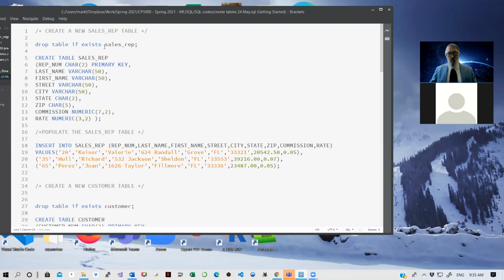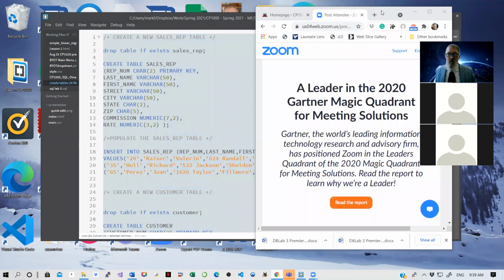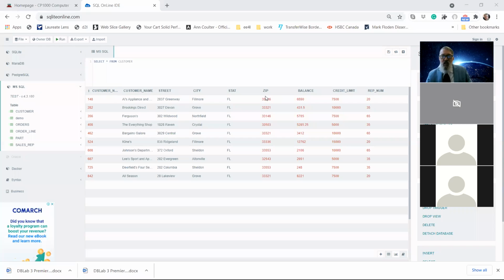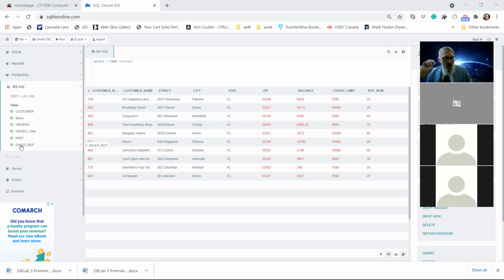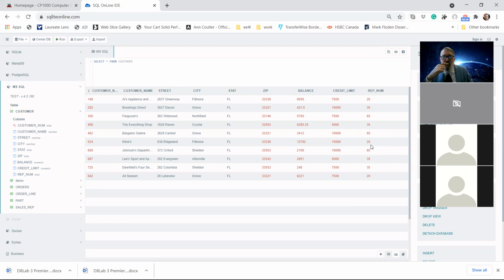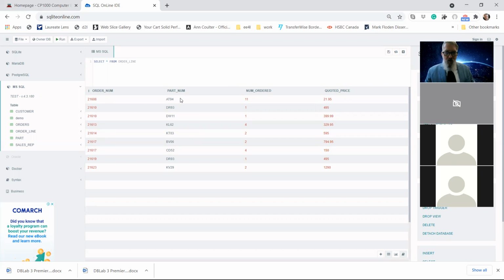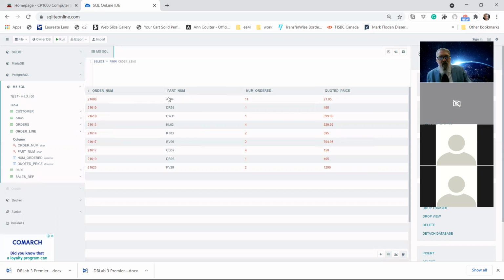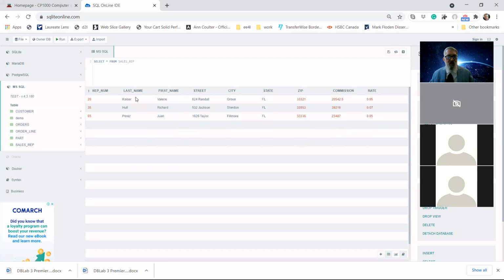CP1000 sec 2 class 25 May 2021 MF a review of the SQL